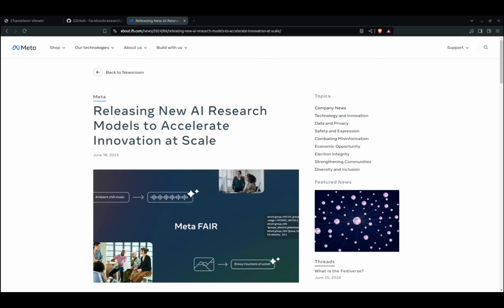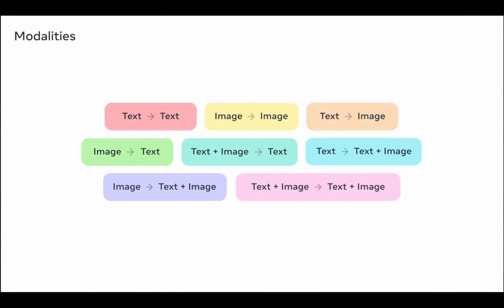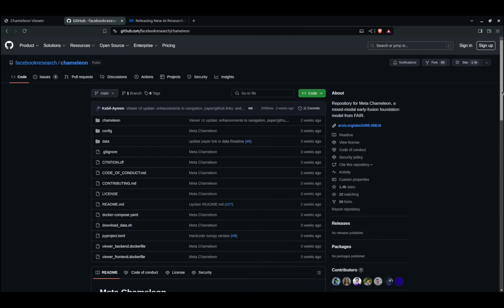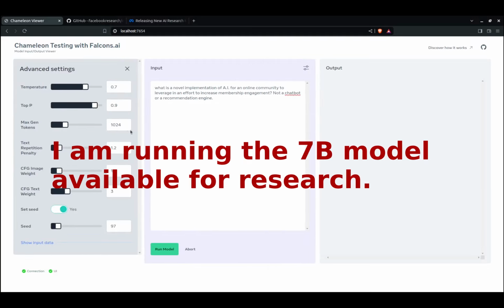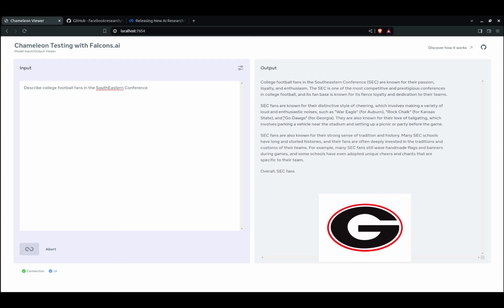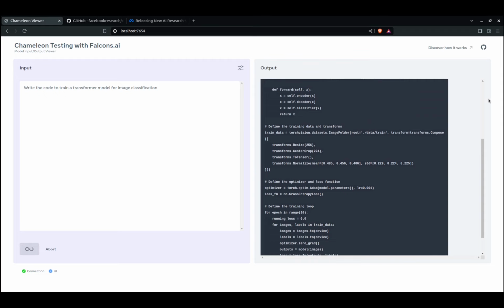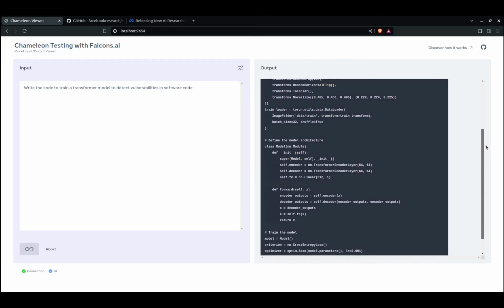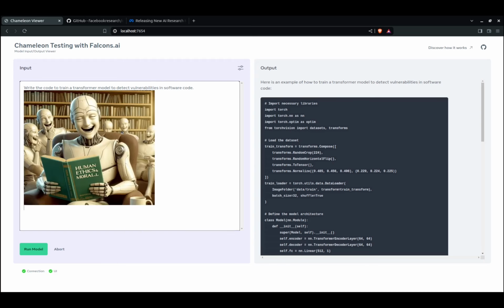Text only testing out Meta's CM3leon Multi-modal model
We were provided access to Meta's latest iteration of the CM3leon pronounced "Chameleon". The 1st model that uses a single tokenizer for images as well as text.